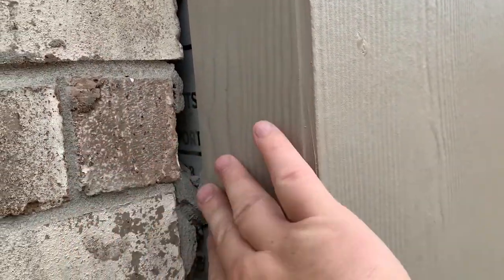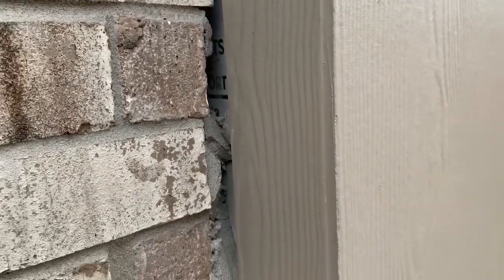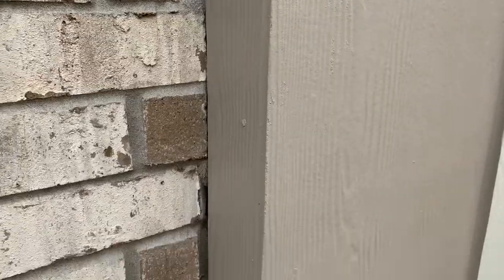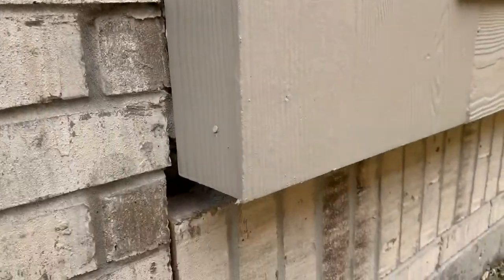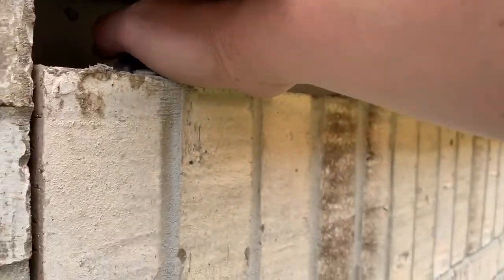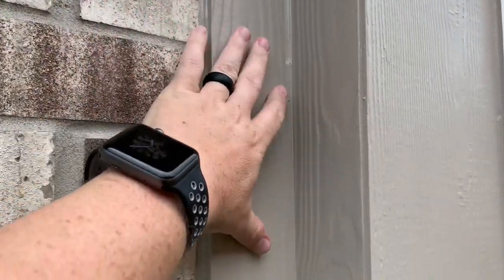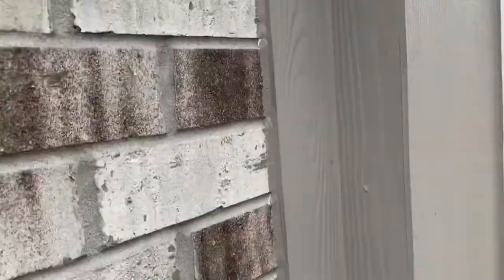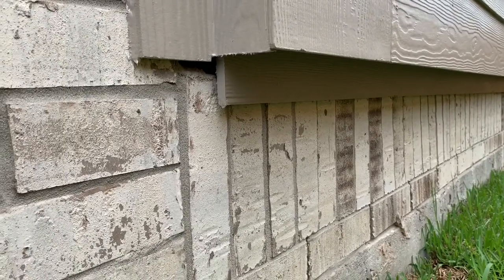New Home Inspection Finds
Matt of Texas Edge Home Inspections takes you along on a new build home inspection to show you why even new homes need inspection.